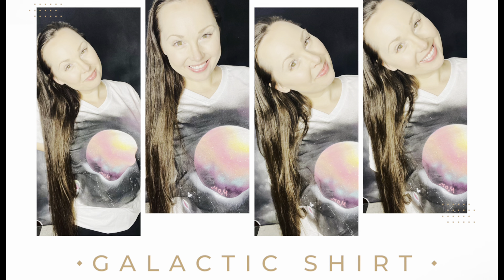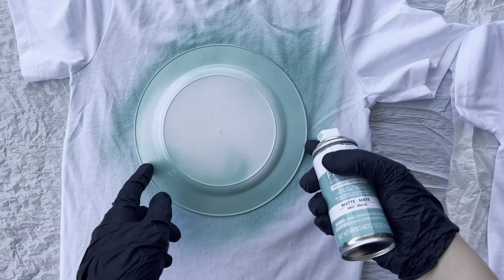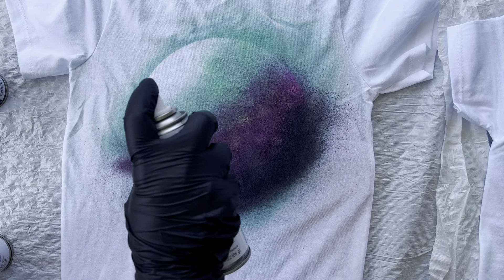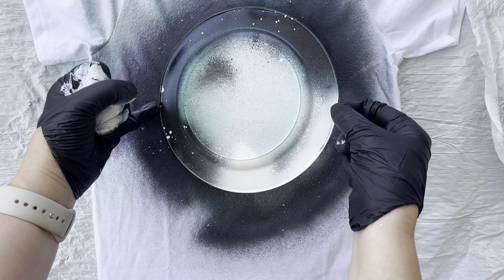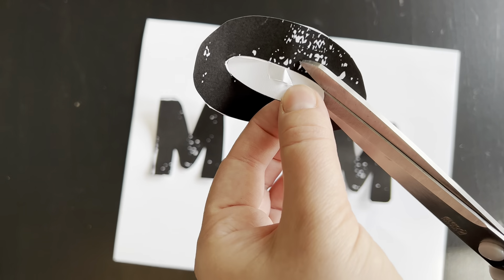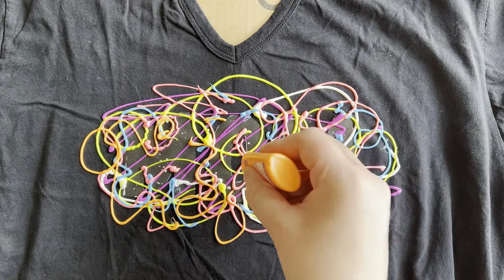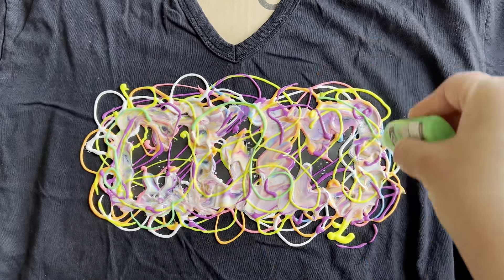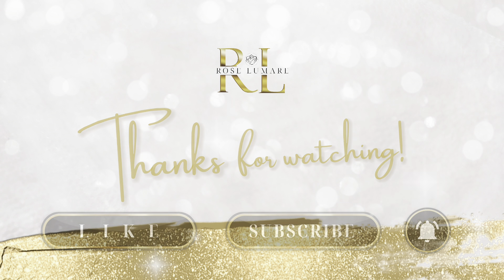DIY FAMILY MATCHING TSHIRT TUTORIAL • Fun and Easy DIY Clothing Craft You Actually Want To Wear!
🎨 Get ready to add a touch of creativity and a whole lot of family fun to your wardrobes with our exciting DIY Family Matching T-Shirt Tutorial! 🌟 Whether you're gearing up for a special occasion, a family reunion, or simply looking to spruce up your everyday style, this step-by-step guide will show you how to design and customize your own set of matching t-shirts that reflect your unique personalities and togetherness. My family loves to wear these for our summer vacations and events, I hope your family loves them too!

Amazon Products:
1. Neon Fabric Paint
2. Black Fabric Spray Paint
3. White Fabric Spray Paint
4. Multipack colors spray paint
5. Tulip Multipack puff paints

👪 Creating lasting memories has never been this stylish! In this tutorial, we'll walk you through the entire process, from brainstorming fabulous design ideas to bringing those concepts to life with simple and budget-friendly materials. No prior crafting experience? No problem! Our easy-to-follow instructions are perfect for all skill levels, ensuring that every family member can contribute their artistic flair.

🖌️ Unleash your inner artist as you explore various techniques in this two part series such as fabric painting, iron-on transfers, stenciling, and more. We'll share pro tips and tricks to achieve eye-catching designs that'll have heads turning and hearts melting wherever you go.

🎉 So, gather your loved ones, dust off those creative vibes, and embark on a crafting adventure that promises laughter, unity, and a wardrobe upgrade like no other. Let's turn plain t-shirts into cherished canvases of family connection!

Share your creations with us in the comments below – we can't wait to see the masterpiece you and your family create!